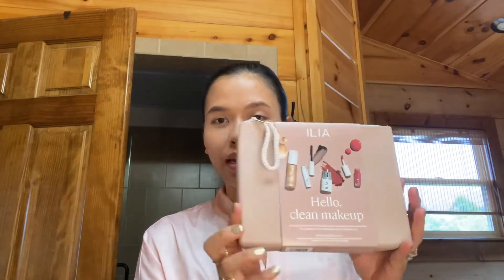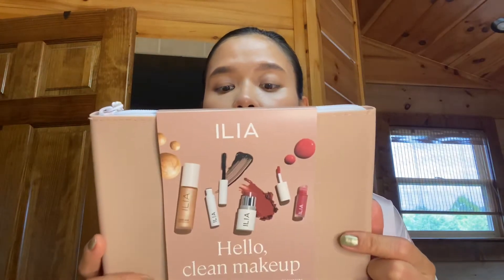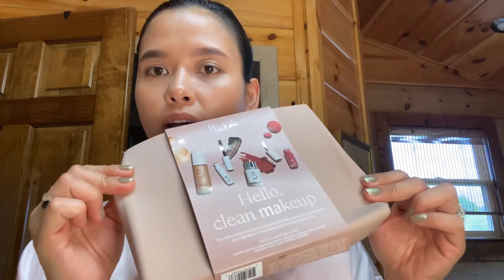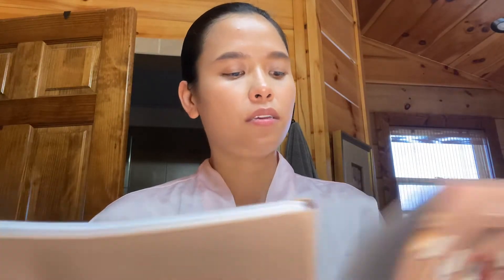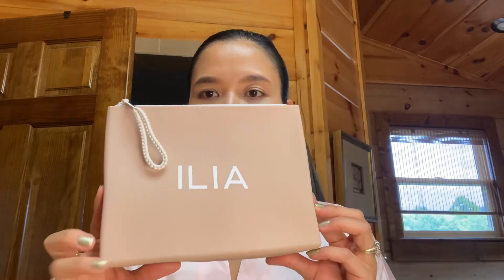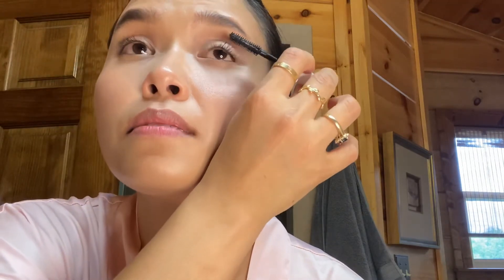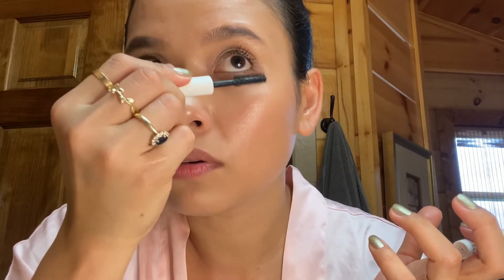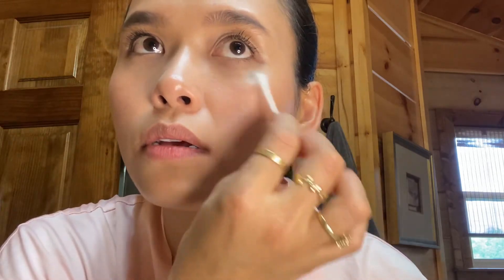ILIA Hello Clean Makeup Set | Try On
Hey!

This is just my first impression on this product from ilia but normally if i like something i knew it from the first try. Sorry when i said 5 products its really just 4 ops😂...

This is available at sephora

Ilia hello clean makeup set for $45.00

Update on the lip oil, it is very comfortable for an hour it did hydrate my lips and feels exactly like a lip balm but kindah of a lipgloss way.

Mascara update, it was okay it gave me length but i dont take it did hold my curl. So it was just okay

Blush update, feel light and looks natural, i didnt end up putting a powder on top of it coz its so beautiful just like it is. I am buying different shades!

Serum highlighter is great! I like it it gave me natural glow and light on my face no glitter by the way!
It reminds me of becca shimmering skin perfecter but a lot liquidy.

Over all these are great!